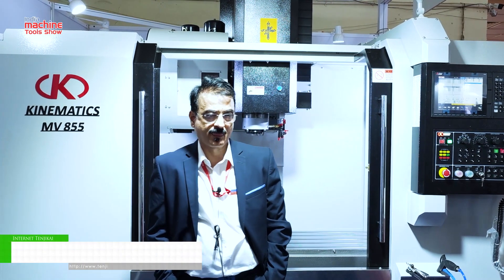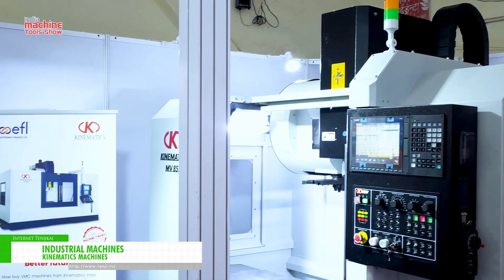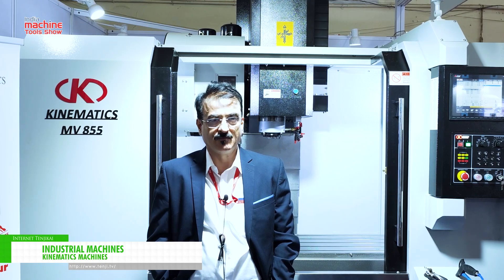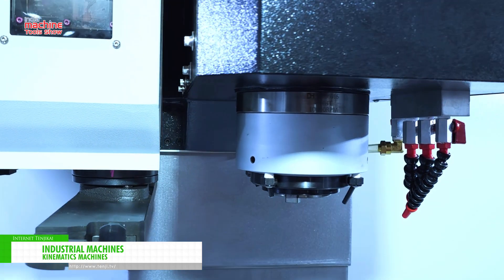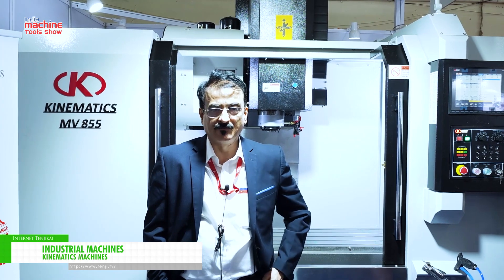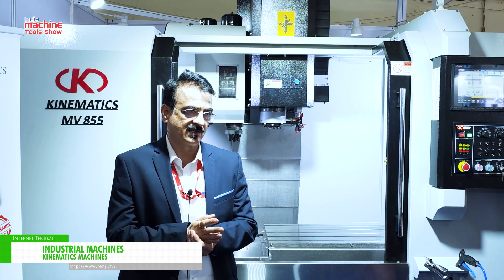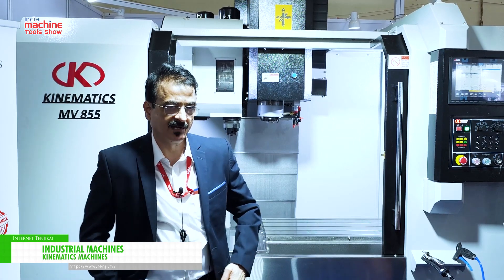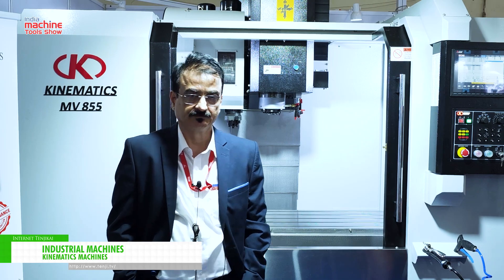[IMTOS 2023] Industrial Machines - KINEMATICS MACHINES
KINEMATICS MACHINES has exhibited Industrial Machines at India Machine Tools Show 2023.